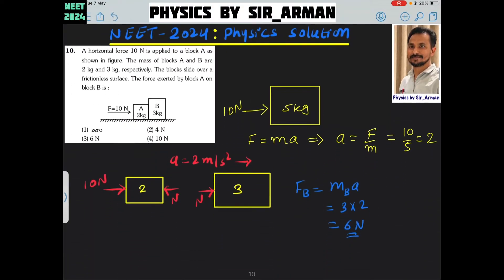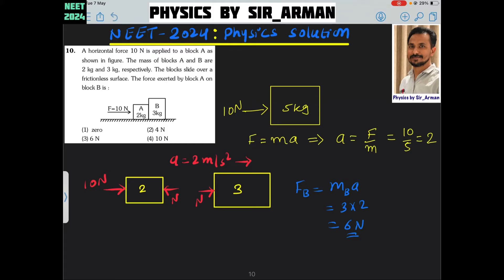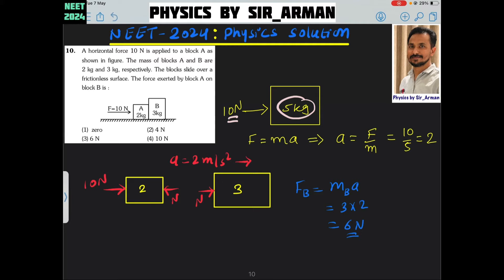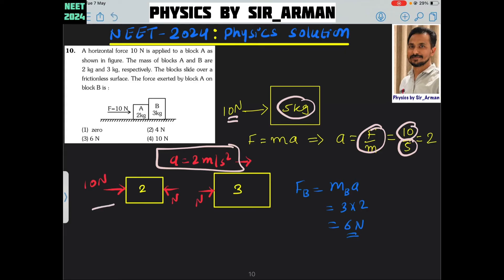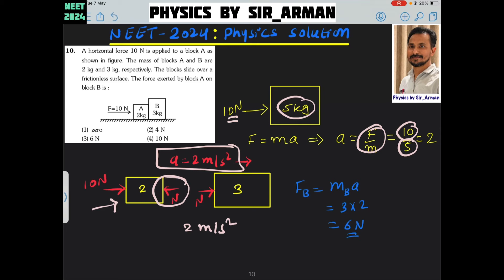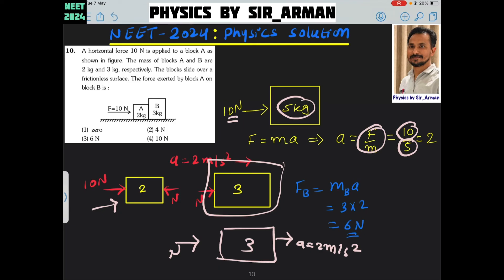A horizontal force 10 N is applied to a block A as shown in figure. The mass of blocks A and B are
A horizontal force 10 N is applied to a block A as
shown in figure. The mass of blocks A and B are
2 kg and 3 kg, respectively. The blocks slide over a
frictionless surface. The force exerted by block A on
block B is

NEET ELECTROSTATICS PYQs